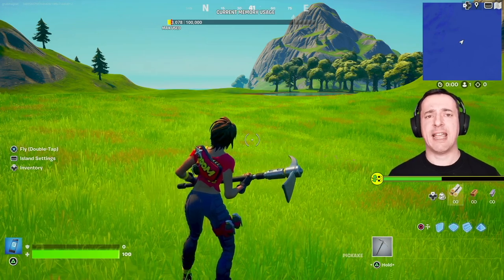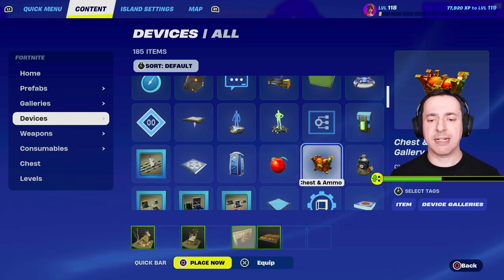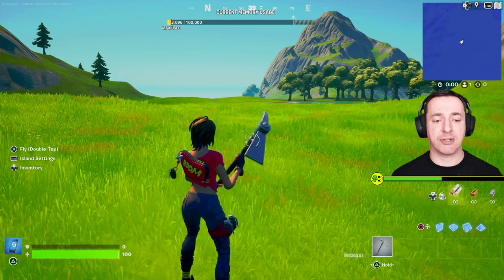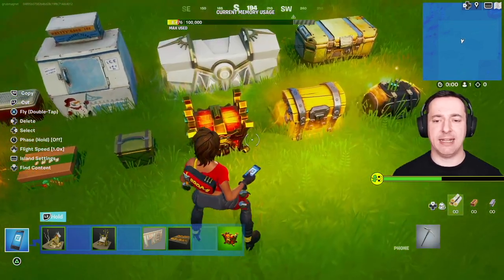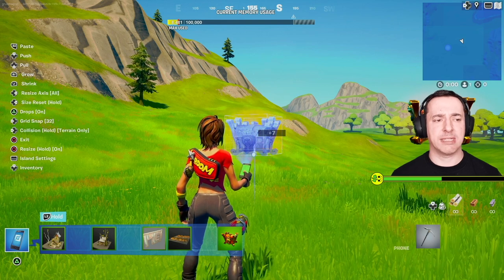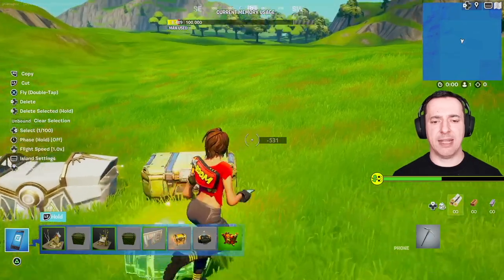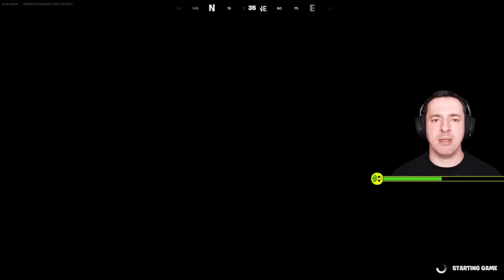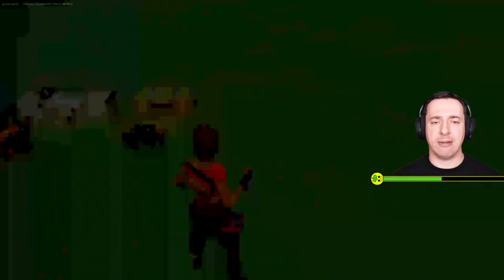Fortnite Creative How to Add Chests and Ammo 👍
Looking to add loot and excitement to your Fortnite Creative island? This video equips you with everything you need to know about chests and ammo!

In just 8 minutes, you'll learn:

Unlocking the Chest & Ammo Gallery: Discover where to find this essential tool.

Placing Chests & Ammo: Master the art of adding loot to your island.

Strategic Distribution: Learn how to distribute chests and ammo across your island

Custom Chest Creation: Unleash your creativity and build unique chests with any item you desire.

Transform your Fortnite Creative maps into thrilling adventures with this comprehensive guide!

Watch now and take your map design to the next level!